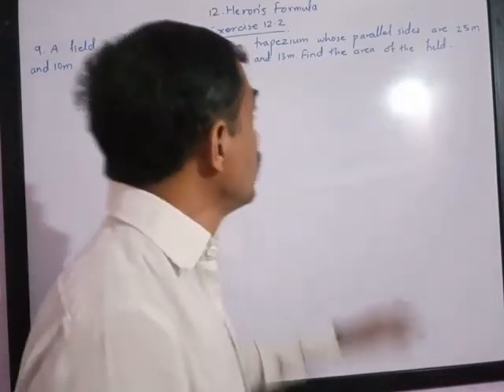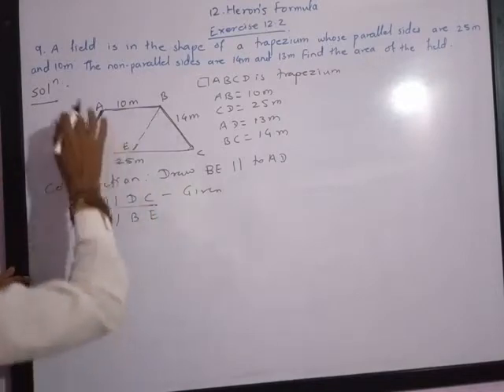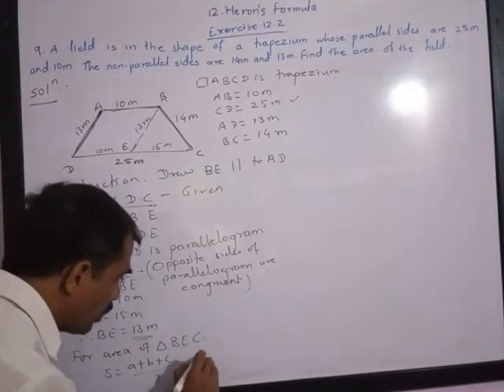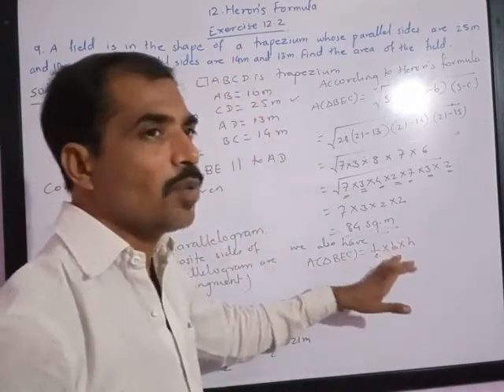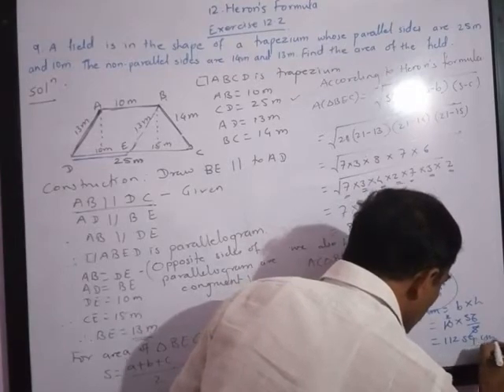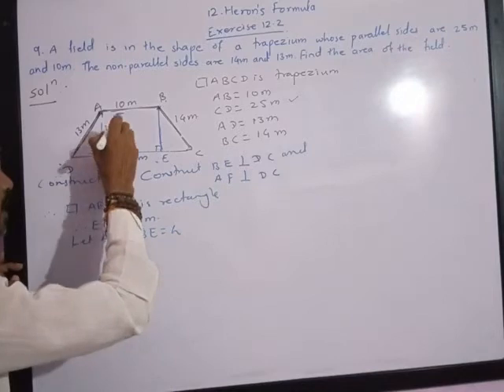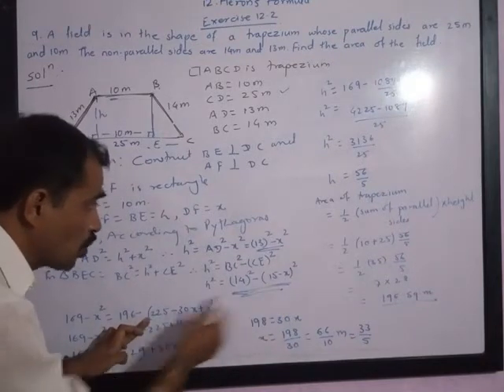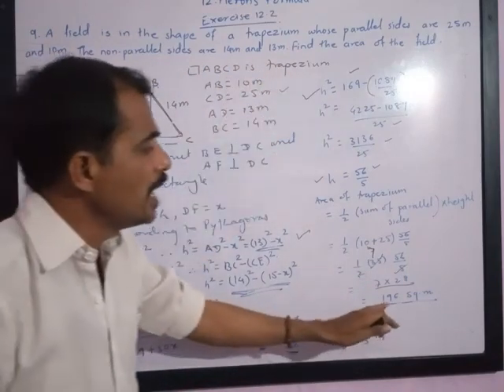Class 9. Heron's Formula, Exercise 12.2, Example 9